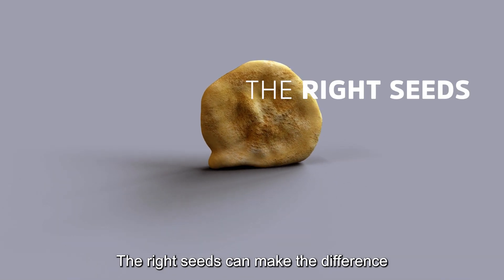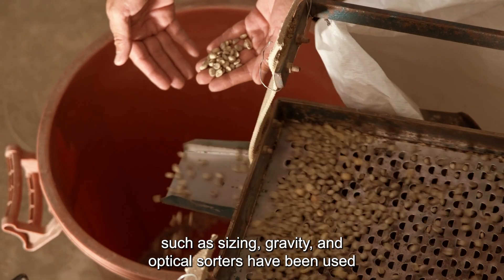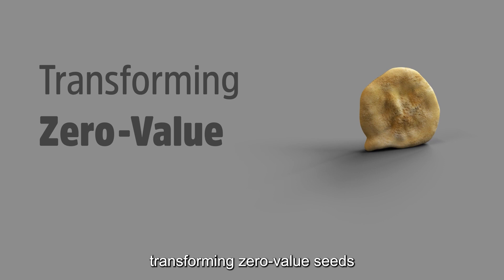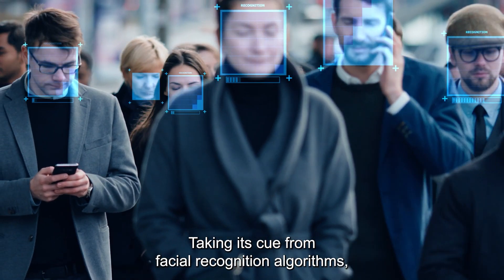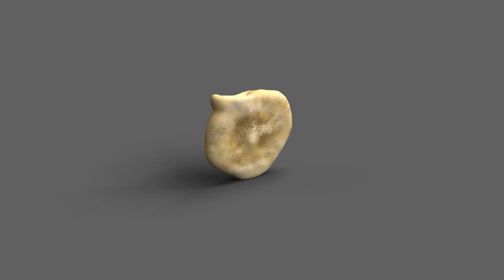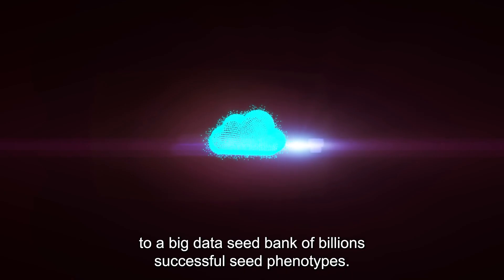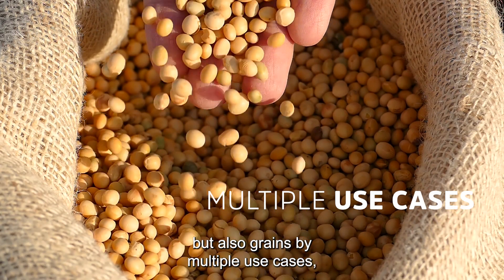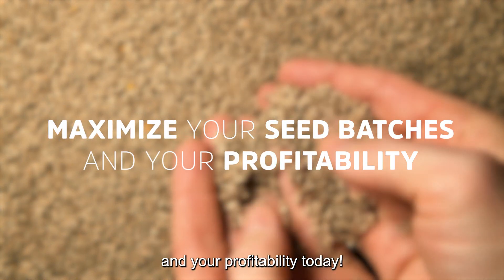Smarter, More Efficient Seed Sorting AI-Powered Seed-X GeNee Technology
In this video, we explore the revolutionary technology of Seed-X GeNee, which combines the power of Artificial Intelligence and advanced seed sorting techniques to streamline seed production. With the latest AI and deep learning algorithms, Seed-X GeNee predicts and sorts seeds more accurately and efficiently, producing high-quality seeds while reducing costs and waste.

Join us as we dive into the world of Seed-X GeNee Technology and
discover how this game-changing solution is transforming the future of
sustainable agriculture.